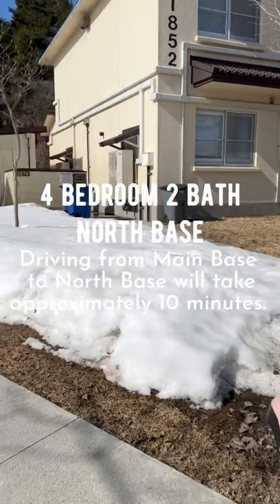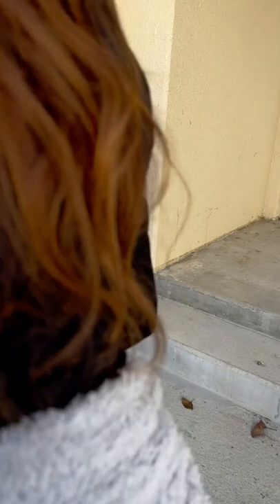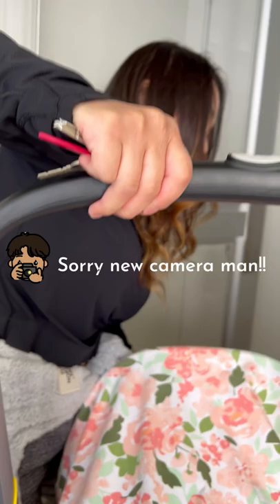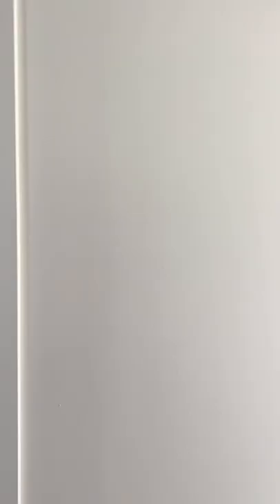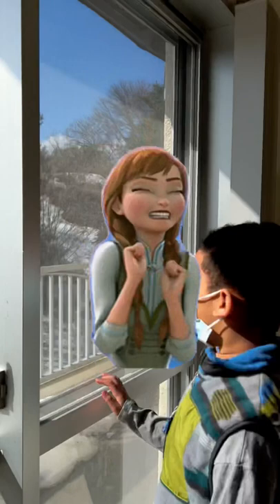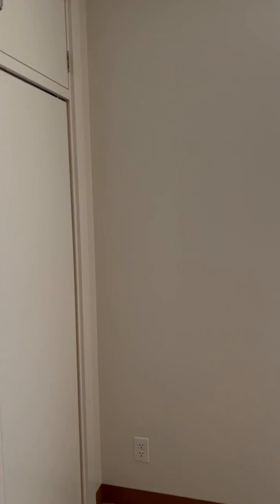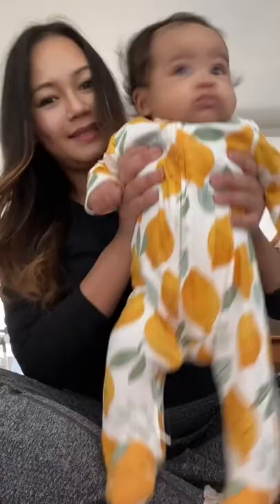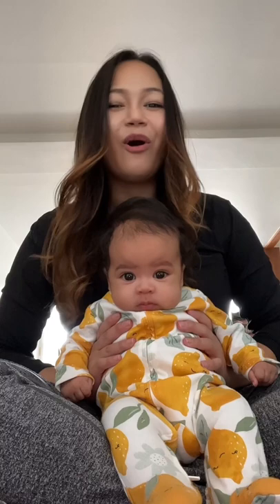Misawa AB 4 Bedroom townhouse | Japan 🇯🇵 l The Hill Family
Hello everyone;

Is time to choose our home in Japan 🇯🇵.

Misawa Air Base is located approximately 400 miles north of Tokyo, adjacent to Misawa City in Aomori Prefecture in Tohoku.

￼ option:

Main base: 4 bedrooms 2 1/2 bathroom townhouse .
North base: 4 bedrooms 2 bathrooms townhouse

Follow for more videos - adventures in Japan